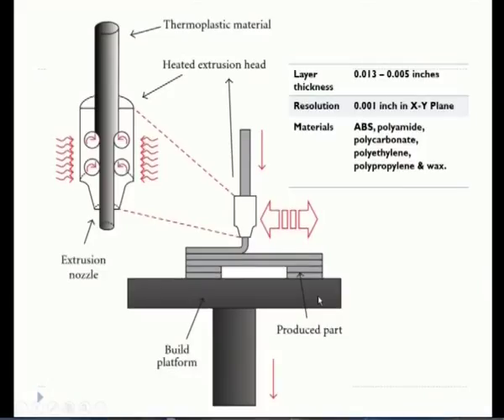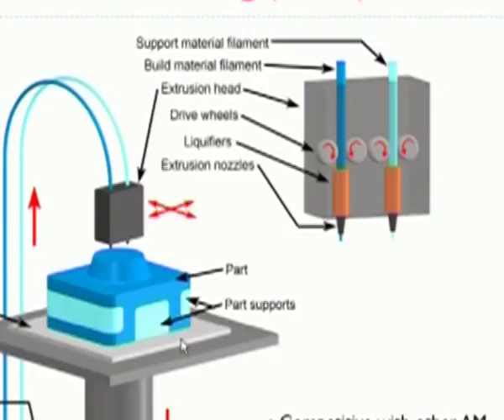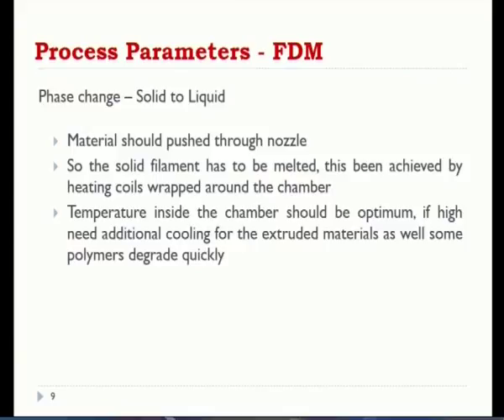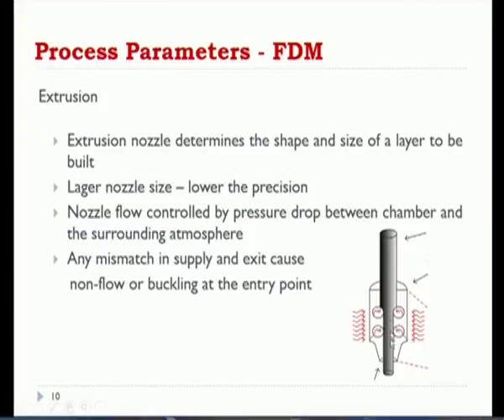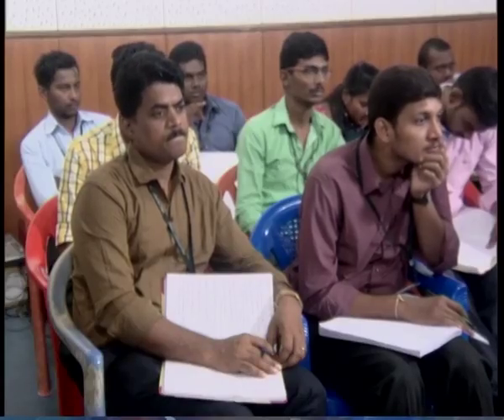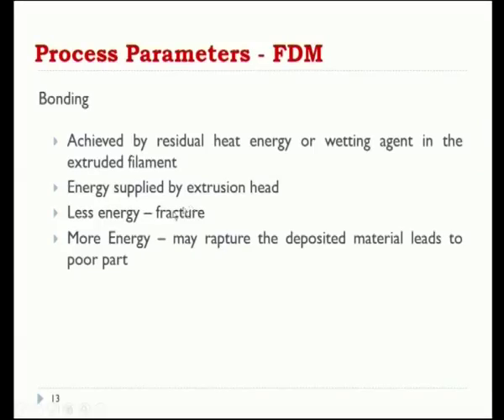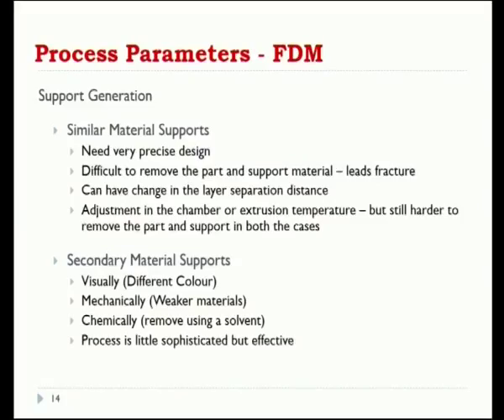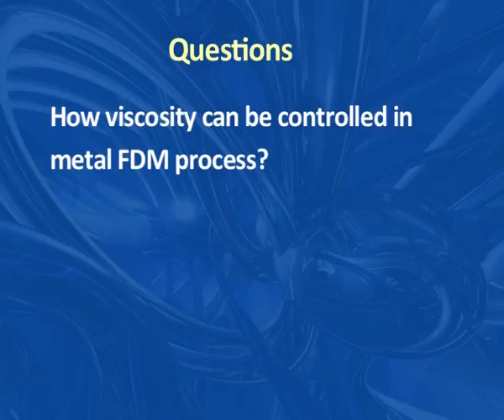Fused Deposition Modeling (FDM)– I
Subject:-Polymer Science
Course Name:-Additive Manufacturing